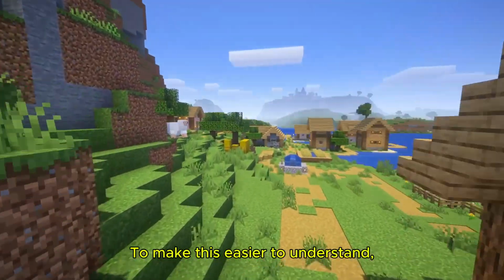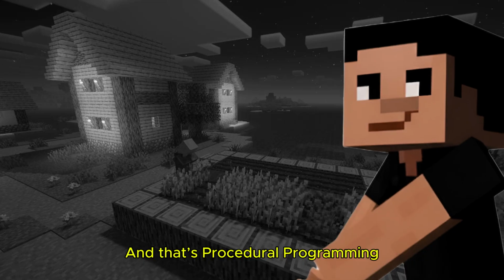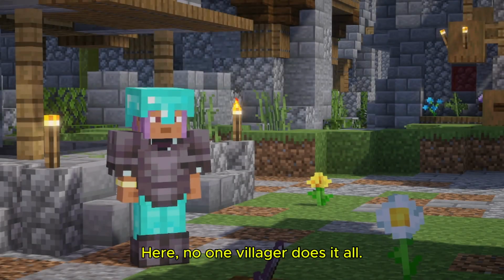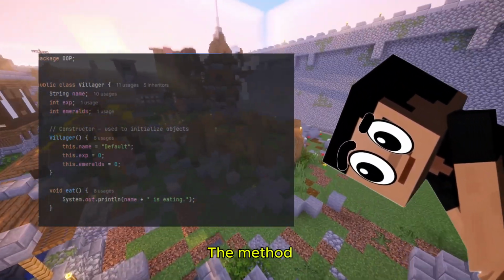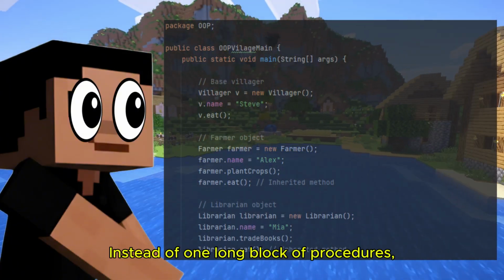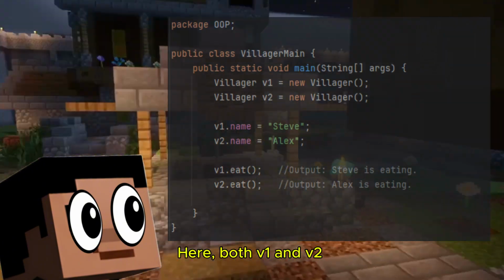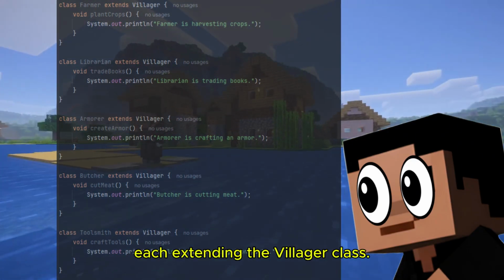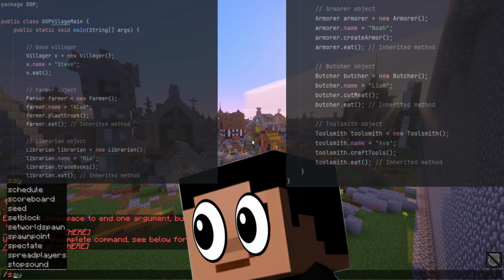Learn with 2C!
Gian Alajar
Rojanart Calalang
Christian Dherae Enriquez
BSIT 2C-G2